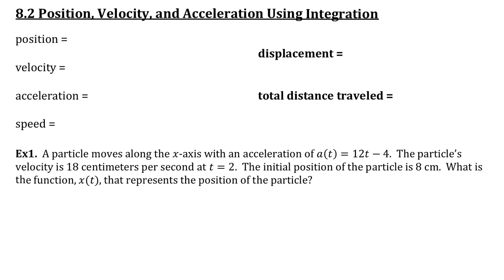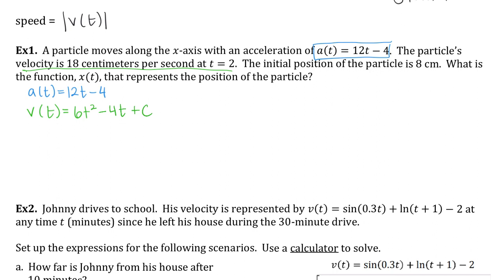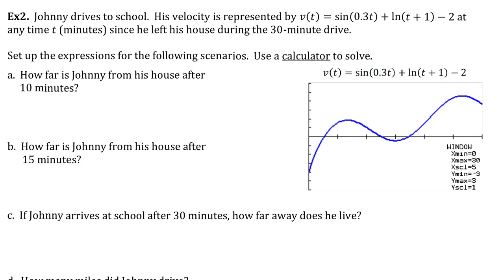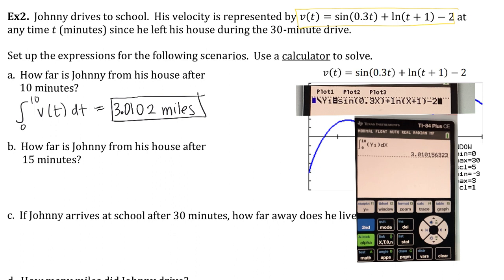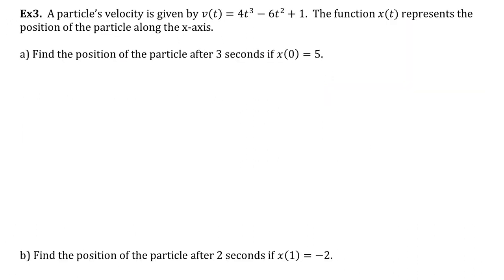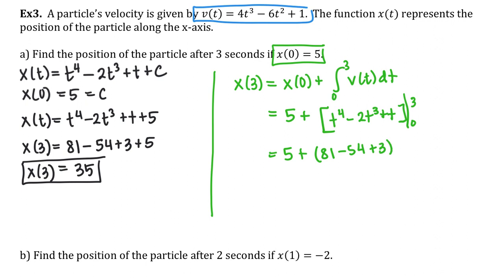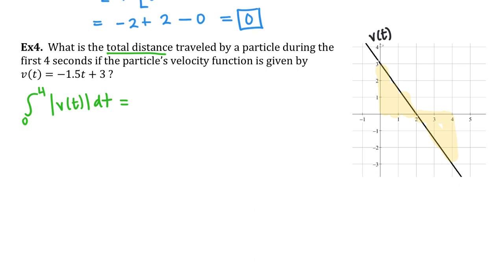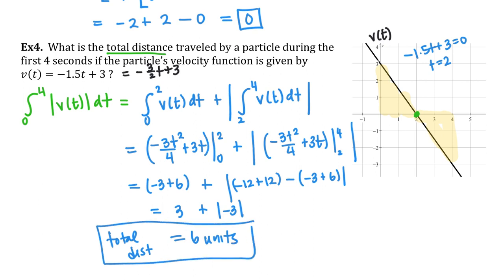8.2 Position, Velocity, and Acceleration Using Integration